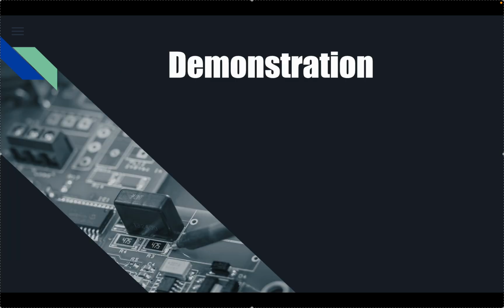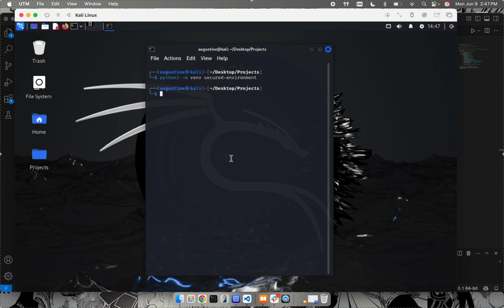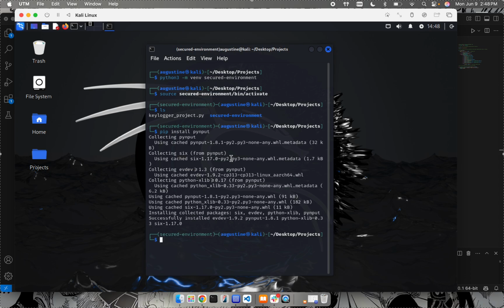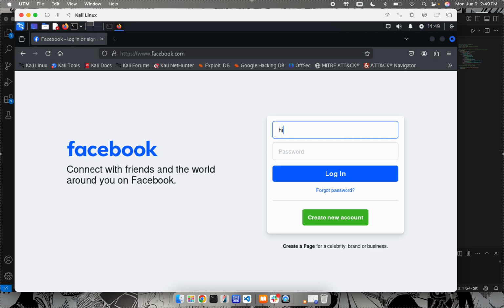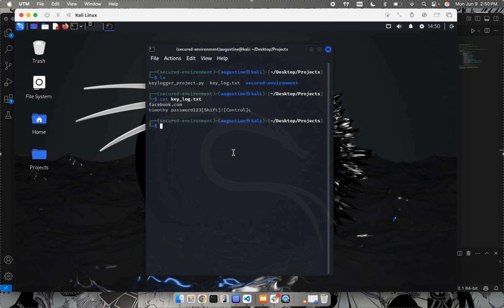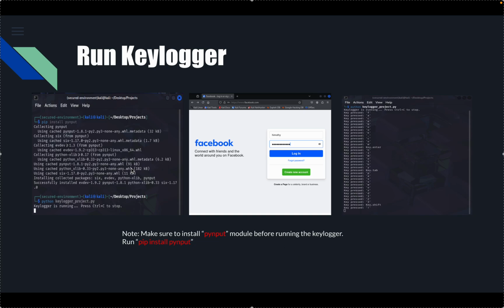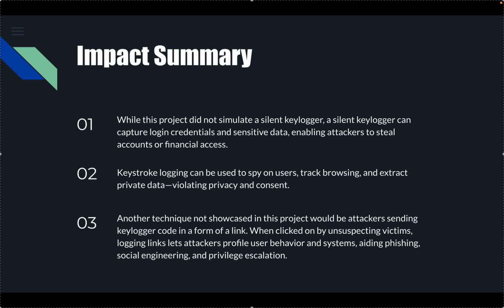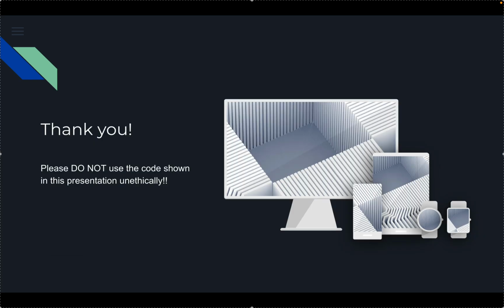🎯 Python Keylogger Project | Ethical Cybersecurity Lab Simulation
In this video, I walk through the creation and testing of a Python-based keylogger, developed strictly for educational and ethical cybersecurity research. This project simulates keylogging techniques used by threat actors, giving insight into how such tools work and how they can be detected or mitigated in real-world environments.